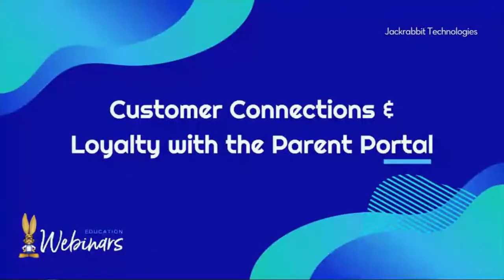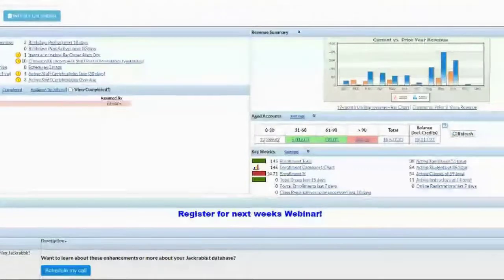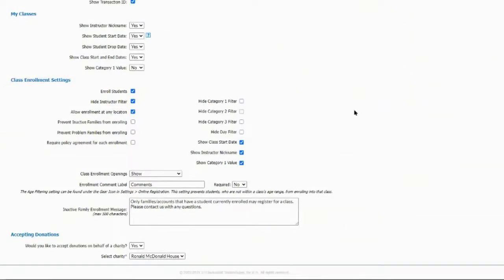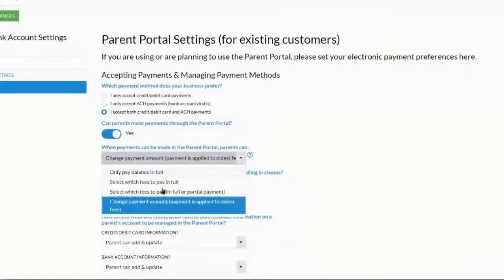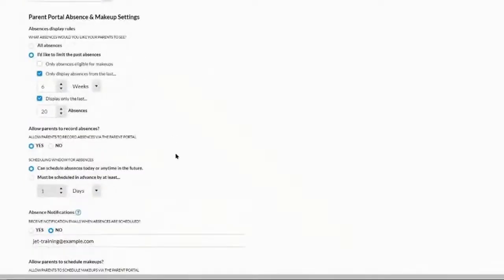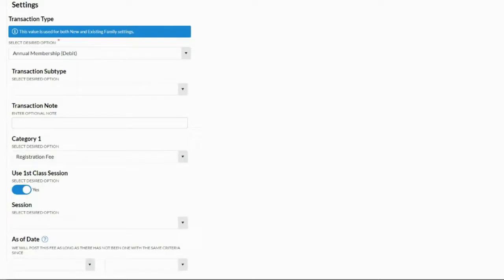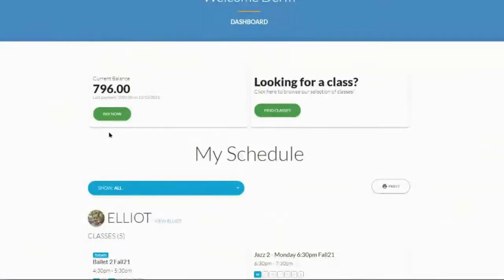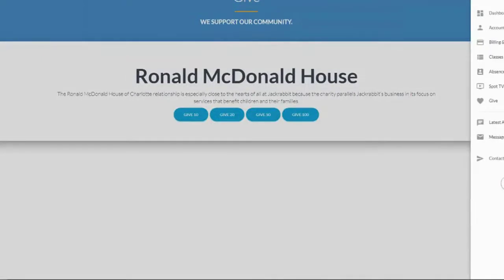Create Customer Loyalty With the Jackrabbit Parent Portal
Connecting with parents and students is important to the success of your gymnastics gym, swim or music school, dance studio, or activity center. Through strong and meaningful, yet easy connections, you're sure to retain customers and create loyalty that will keep families coming back year after year.

Discover how Jackrabbit's customer-endorsed Parent Portal can help create create a level of loyalty that other solutions can't.